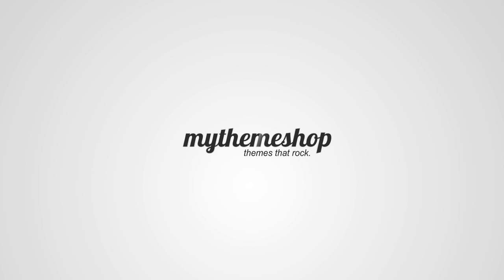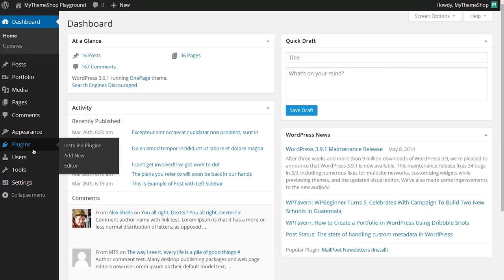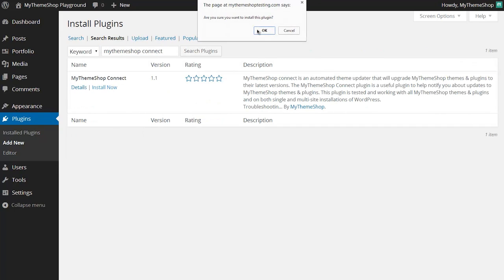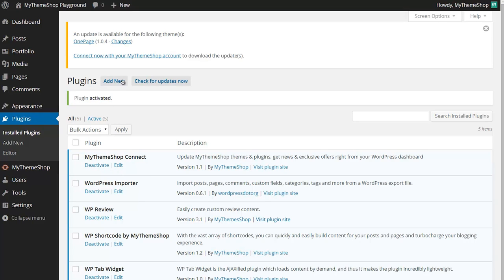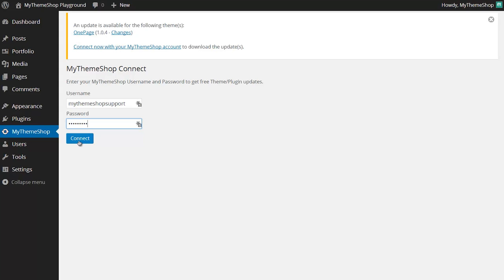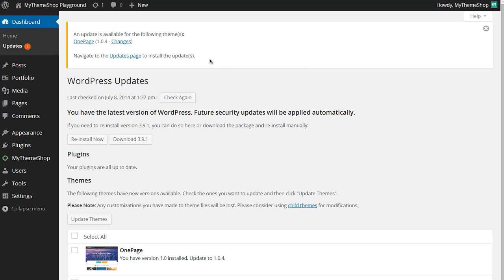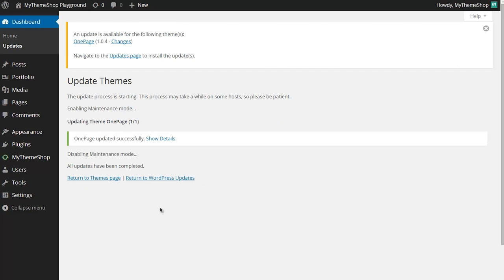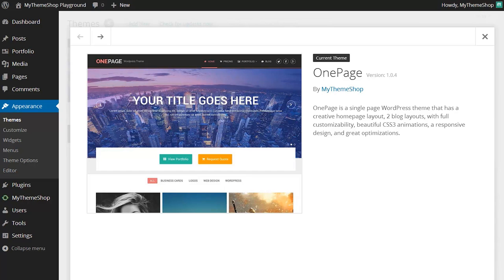How to Update Your MyThemeShop Theme & Plugin in One Click HD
Update your MyThemeShop Plugin and Themes with just one click. See in the above video to for full tutorial.